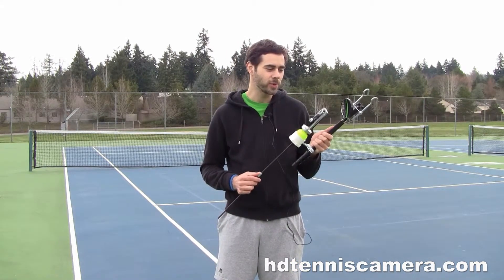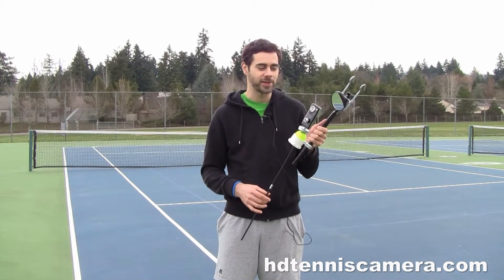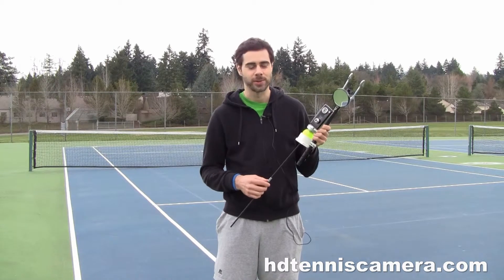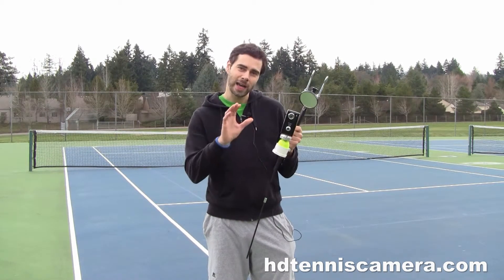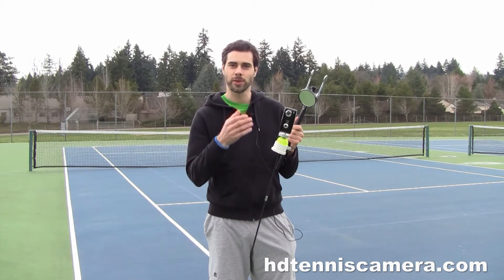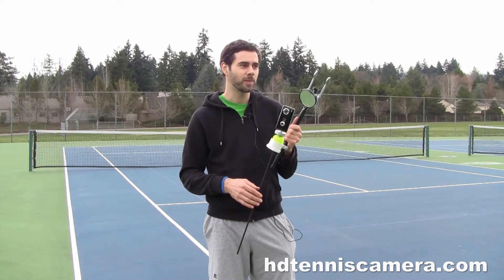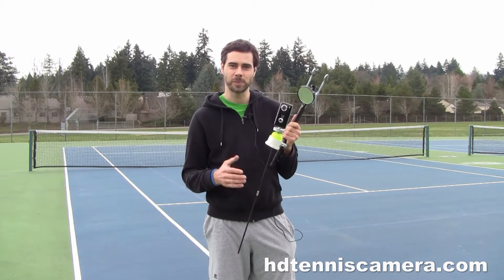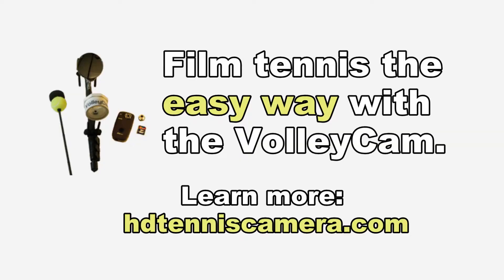Volleycam Review: Marc (USTA Player)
We gave Marc a Volleycam for 2 weeks.  He describes his experience.